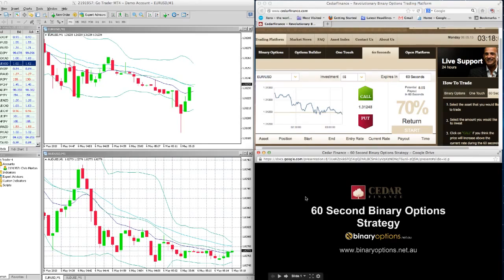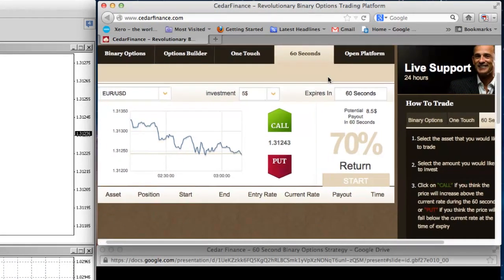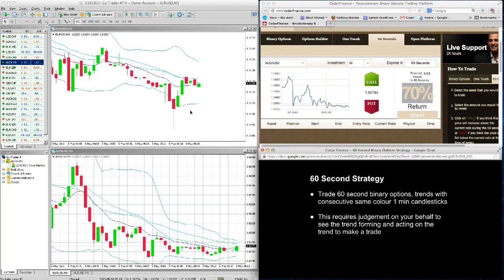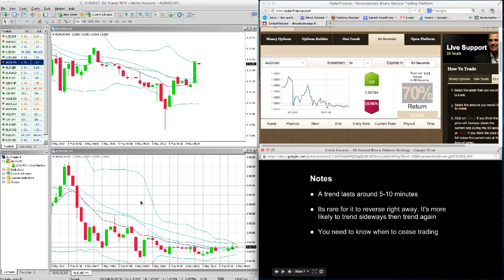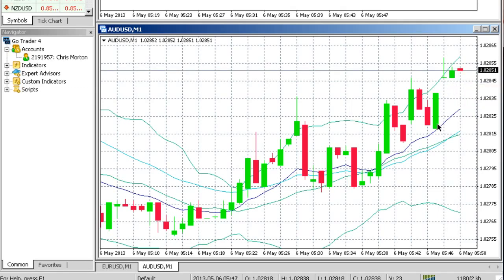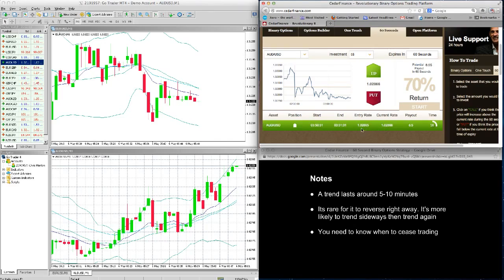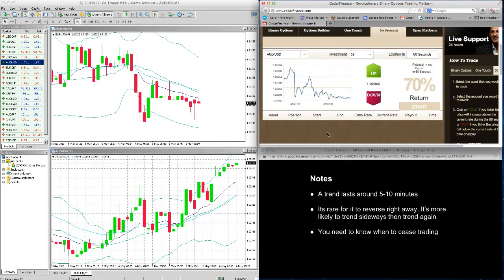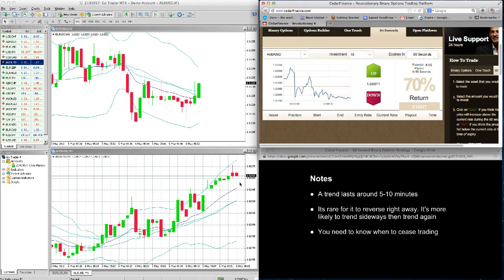Cedar Finance Trading Strategy 60 Second Binary Options